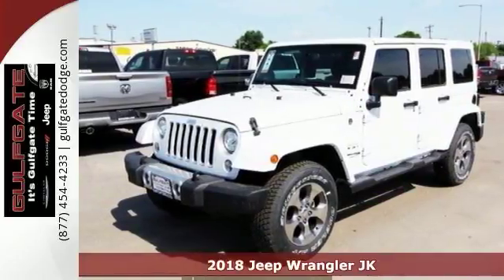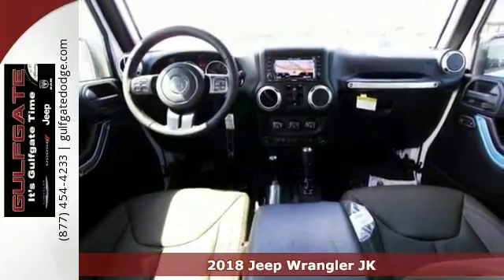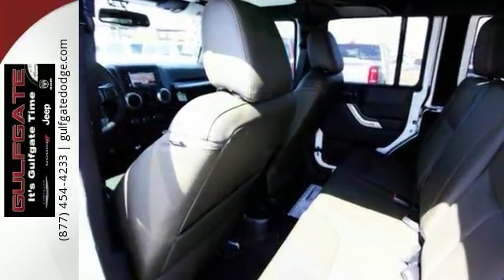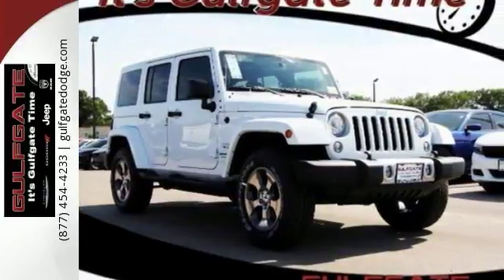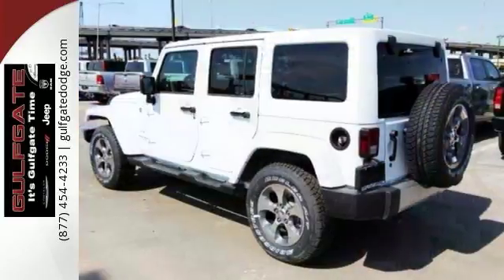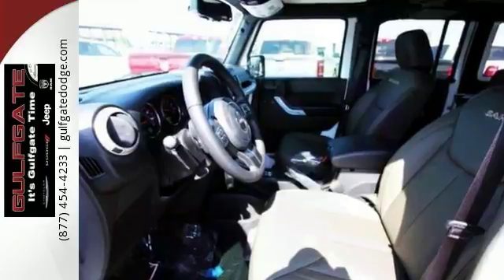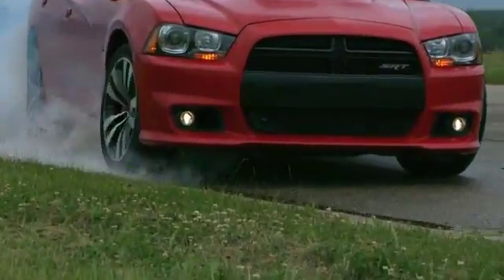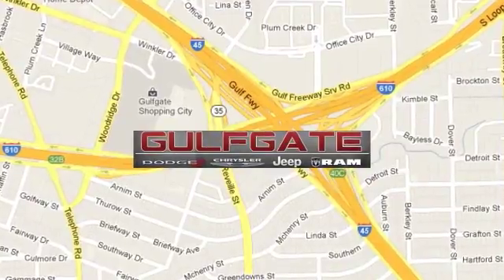New 2018 Jeep Wrangler JK Houston Spring, TX #852103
Year: 2018
Make: Jeep
Model: Wrangler JK
Trim: Unlimited Sahara
Engine: 3.6L 6-Cylinder
Transmission: 5-Speed Automatic
Color: White
Interior: Black
Stock #: 852103
VIN: 1C4HJWEG7JL907479
Bright White Clearcoat 2018 Jeep Wrangler JK Unlimited Sahara 4WD 5-Speed Automatic 3.6L 6-Cylinder BLUETOOTH.brbrRecent Arrival! Price includes: $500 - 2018 MY Military Program 39CJB. Exp. 01/02/2019

Visit Gulfgate Dodge Chrysler Jeep Ram Dealership near Baytown TX to see our huge selection of new and used Dodge models as well as Certified Pre-owned cars and trucks. Ask about our Internet specials.

Address:
7250 Gulf Freeway